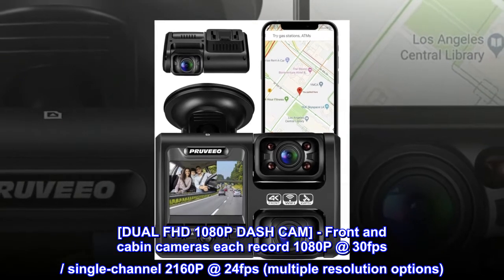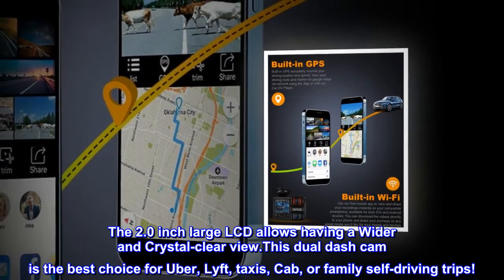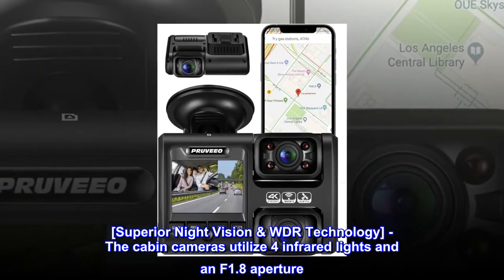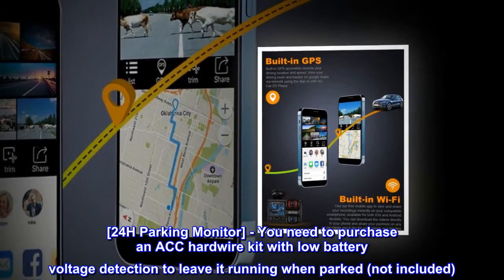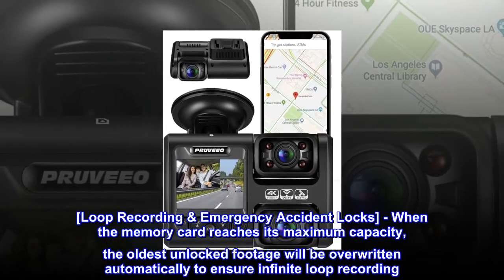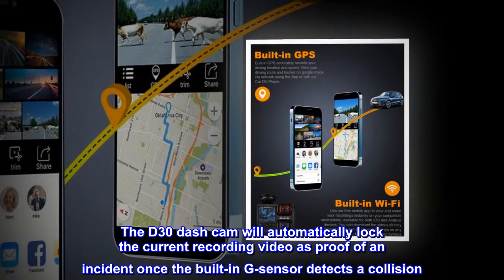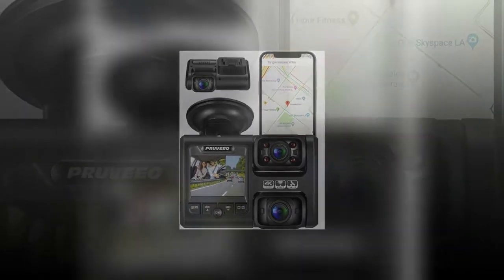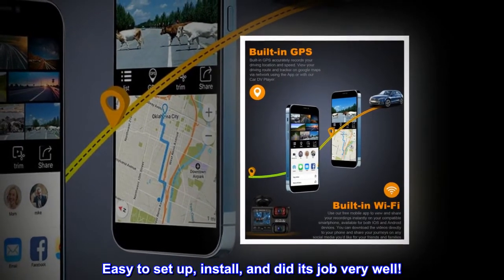2022 Upgraded 2160P Dash Cam Front and Inside Dual FHD 1080P Built-in GPS WiFi for Cars Taxi, 24H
2022 Upgraded 2160P Dash Cam Front and Inside Dual FHD 1080P Built-in GPS WiFi for Cars Taxi, 24H

[DUAL FHD 1080P DASH CAM] - Front and cabin cameras each record 1080P @ 30fps / single-channel 2160P @ 24fps (multiple resolution options). Each camera has a Wide Angle of 150°, which can reach a maximum of 300° with almost No Blind Spots. The 2.0 inch large LCD allows having a Wider and Crystal-clear view.This dual dash cam is the best choice for Uber, Lyft, taxis, Cab, or family self-driving trips!
[Built-in GPS] Built-in GPS accurately records your driving location and speed. View your driving route and tracker on google maps via network using the App or with our Car DV Player.
[Superior Night Vision & WDR Technology] - The cabin cameras utilize 4 infrared lights and an F1.8 aperture. Not only record super clear videos, but its imaging effect will be much better than other dash cams at night. The two cameras also offer the latest built-in highly sensitive night vision image sensor to present an amazing image even in dark areas at night.
[24H Parking Monitor] - You need to purchase an ACC hardwire kit with low battery voltage detection to leave it running when parked (not included). Signature low-profile design allows the dash cam to be a well-hidden witness to the road ahead. Both cameras can be rotated 180 degrees forward and backward, 50 degrees left and right.
[Loop Recording & Emergency Accident Locks] - When the memory card reaches its maximum capacity, the oldest unlocked footage will be overwritten automatically to ensure infinite loop recording. Supports 1 minute /2 minutes /3 minutes loop recording and class 10 or higher micro-SD card up to 512GB. The D30 dash cam will automatically lock the current recording video as proof of an incident once the built-in G-sensor detects a collision. The locked files will NOT be overwritten by Loop Recording.
[No battery & Easy Installation] - No battery to prevent battery damage or other accidents caused by sun exposure, high temperature in the car. This D30 dash camera is very easy to install and operate with reference pictures in our user manual. The included suction mount could be easily attached anywhere on your windshield in seconds. Just insert an SD card (not included) and connect to the power supply.
Works well
I used this as a portable dash cam while driving cross country in a rental. Easy to set up, install, and did its job very well!